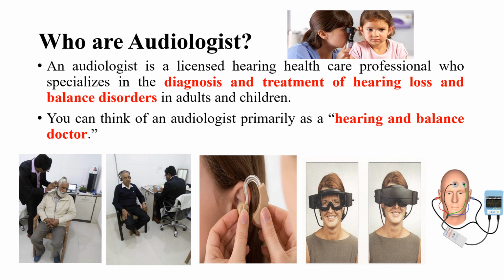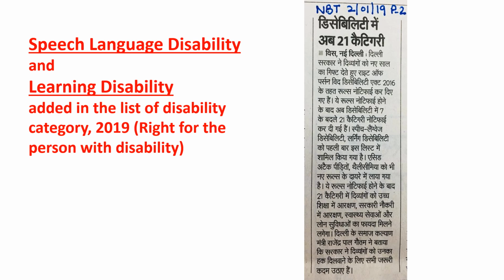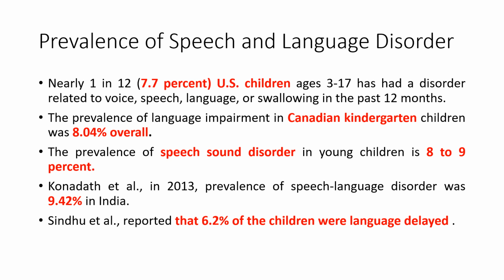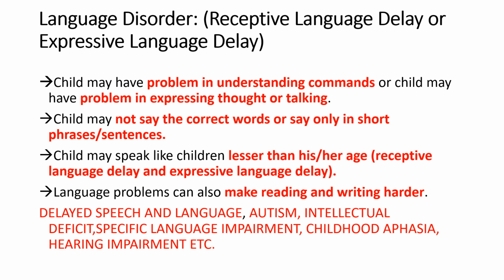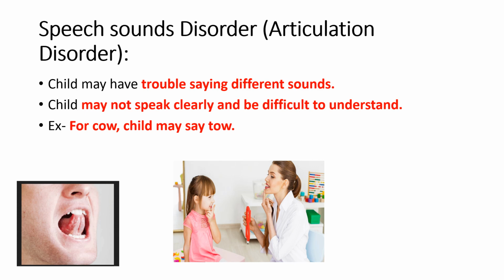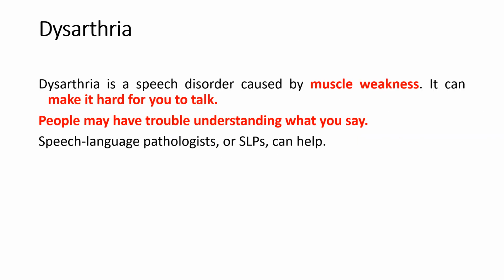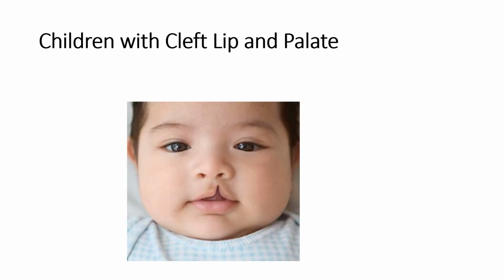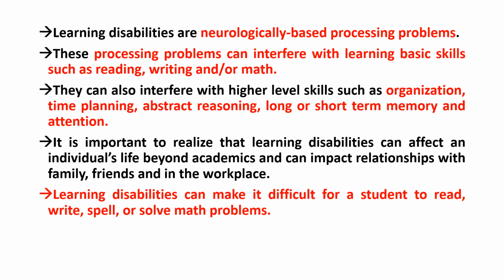Types of Speech Disorder in Kids | Speech Therapy | Language Therapy for Kids with Autism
Address: The best speech therapy and hearing aid centre, near jubba sahni park, mithanpura, narayani hostel gali, muzaffarpur

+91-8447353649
Aud./SLP Himanshu Kumar Sanju is a Senior Audiologist and Speech Language Pathologist with Master Degree from All India Institute of Speech and Hearing, Mysore, India. He have an experience of more than 6 years. He treats the patients with Hearing, Speech-Language and Balance related disorders. He gives free consultation online or offline. He treats the patients with Hearing loss, vestibular disorders, Voice disorders, stammering, articulation disorders, delayed Speech and language, children with Cleft Lip and Palate, adults with motor speech disorders, aphasia(language issues in adults), apraxia.
Aud. /SLP Himanshu Kumar Sanju has published more than 90 research papers in national and international journals.
He gives free consultation online or offline.